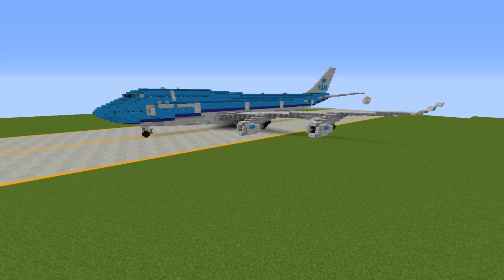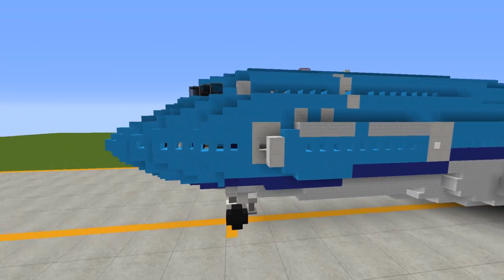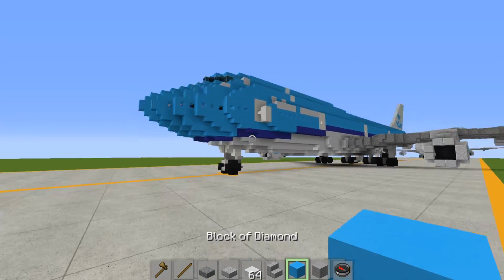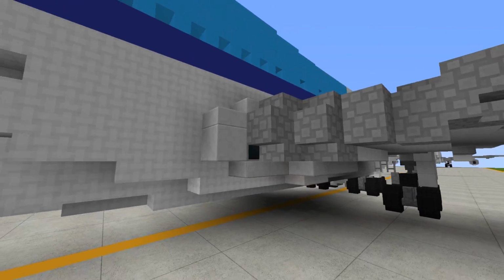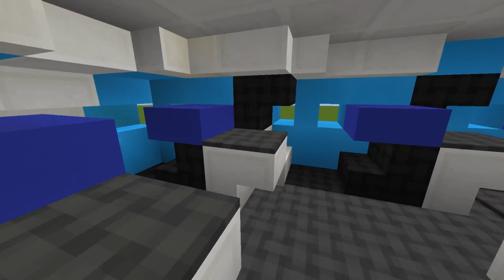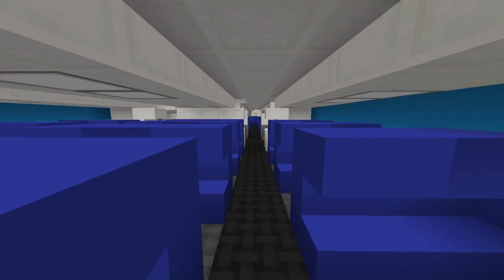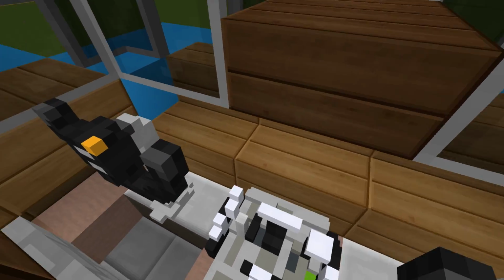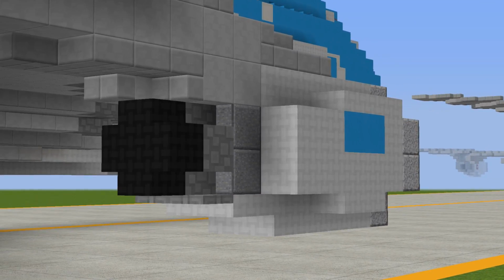KLM Boeing 747-400 New Livery | Minecraft Livery Of The Week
Ｉ ｓｗｅａｒ ｔｏ ｇｏｄ ｔａｘｉ ｗａｙ

The texture pack used in this video includes textures from "The Realism Society" (Operation Realism) team who have graciously given permission to use some of their textures (such as obsidian for ground aprons). You can find more on The Realism Society and their incredible work

© JordanCO_TV 2018. All such videos and things belong to JordanCO_TV and may not be re-uploaded without permission, or distributed. If such video features audio that is not of free use, then I take no credit of such works, nor will I monetize and make a profit (unless under fair use law).